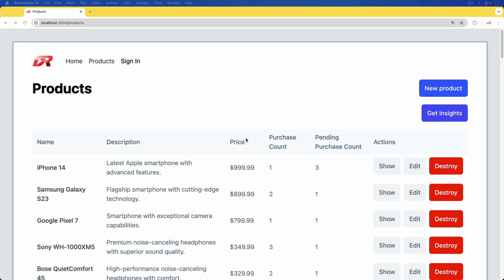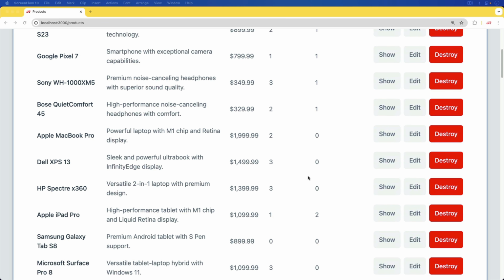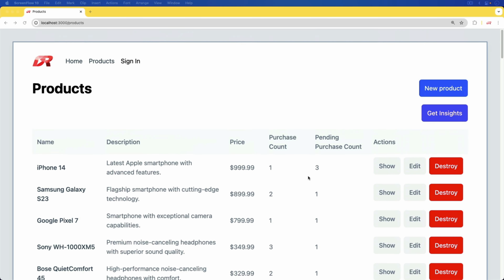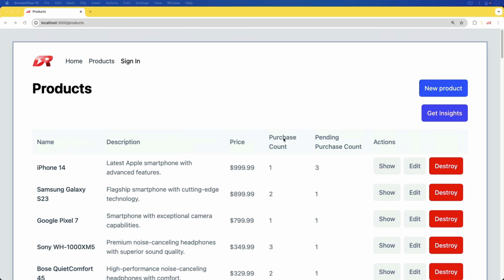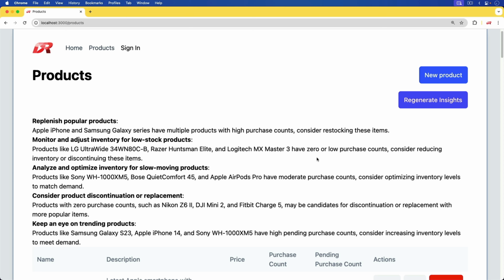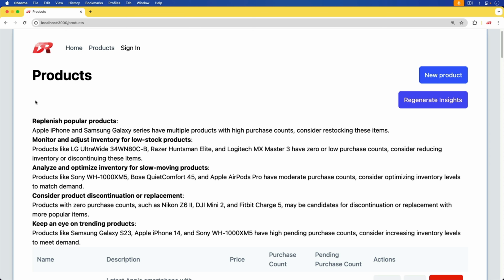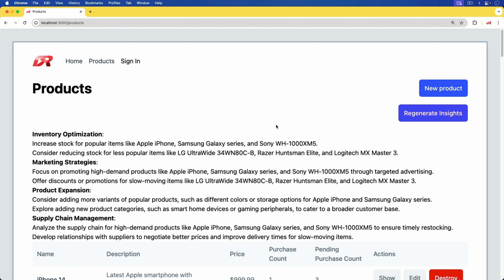Episode #509 - LLM Insights | Preview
In this episode, we explore generating insights from product data using a self-hosted LLM. By analyzing purchase and cart behavior, we stream actionable recommendations directly into the UI.